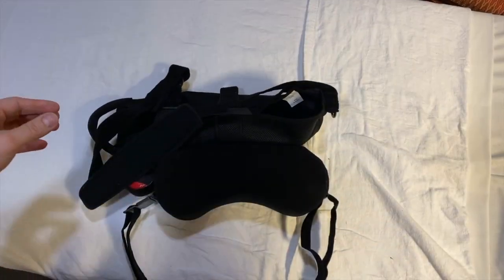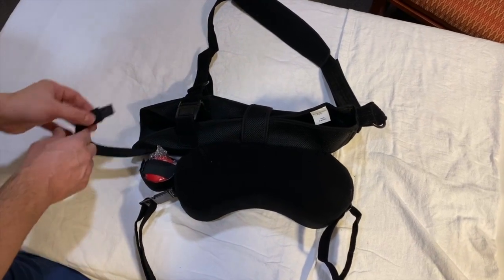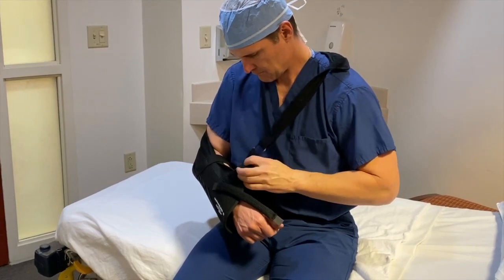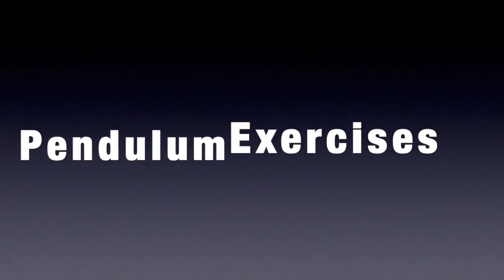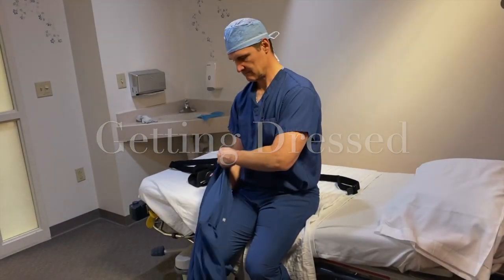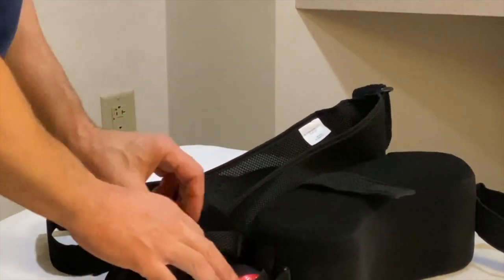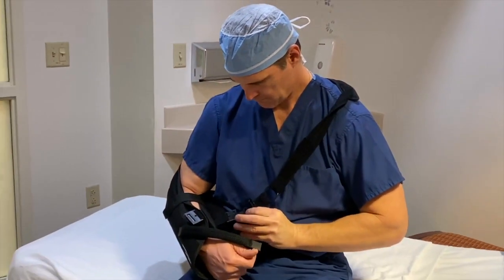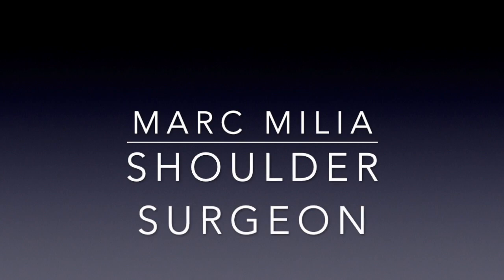Milia Sling - Dr Milia explains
Dr. Marc Milia explains how to use sling, get dressed and perform pendulum exercises after shoulder surgery